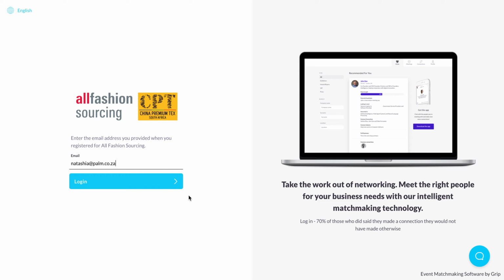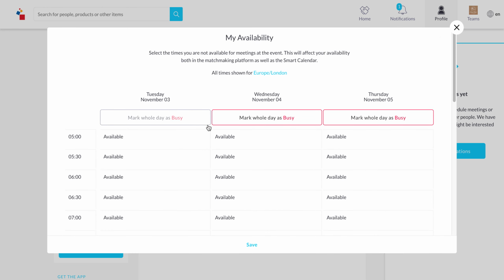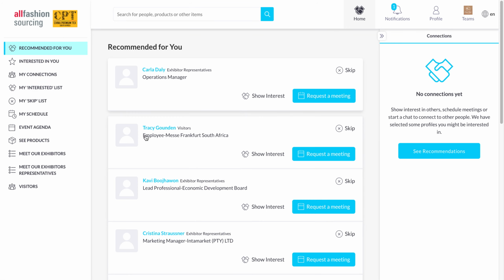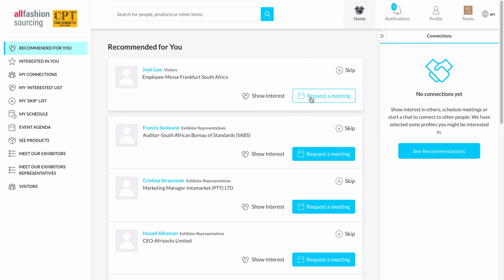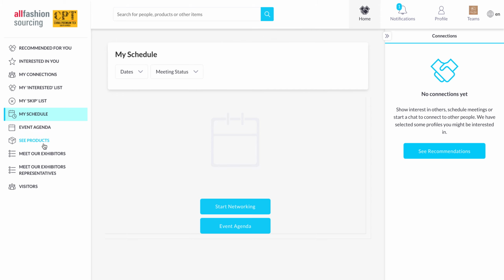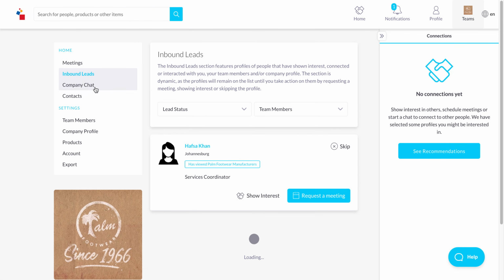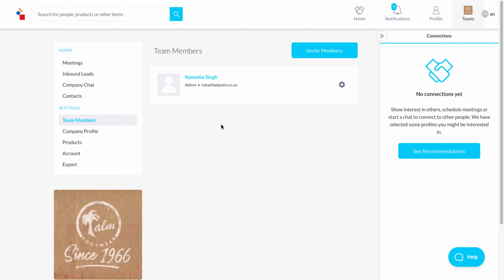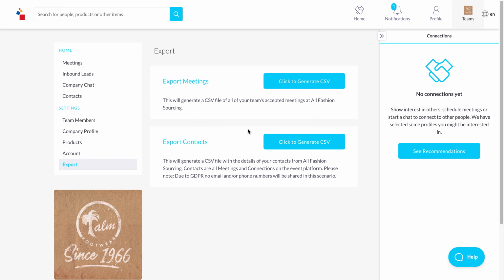allfashion sourcing virtual edition EXHIBITOR demo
How to get around the allfashion sourcing virtual platform as an exhibitor